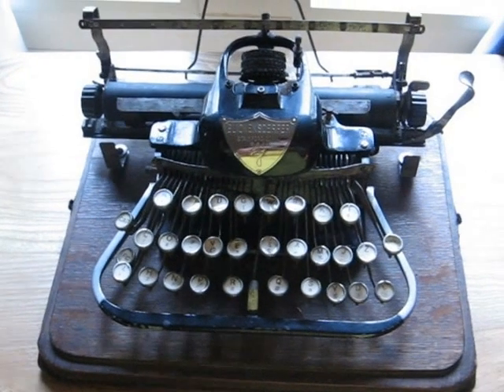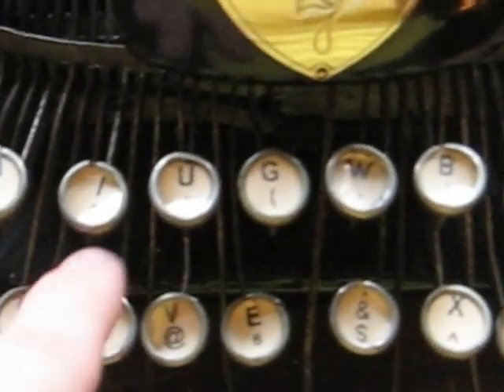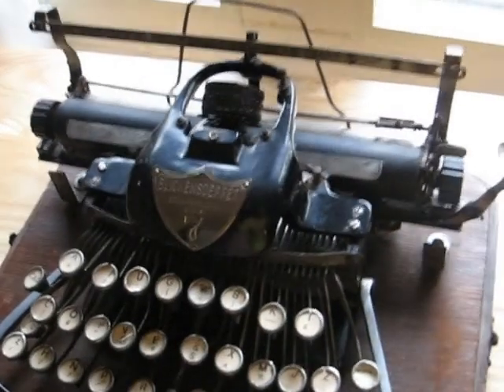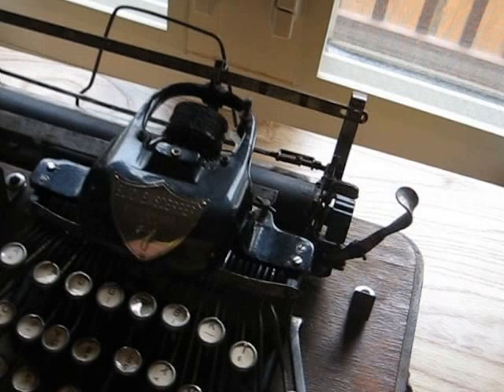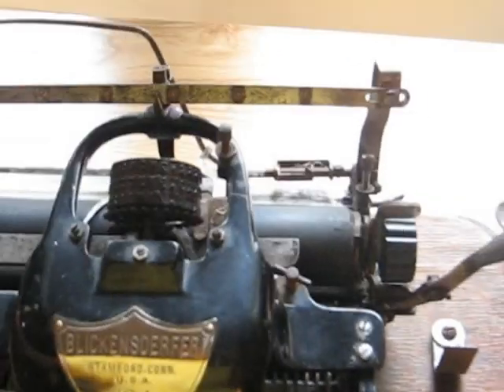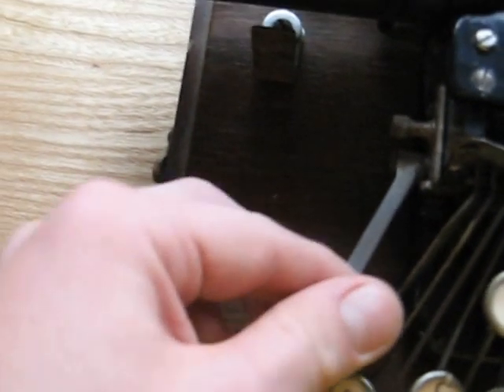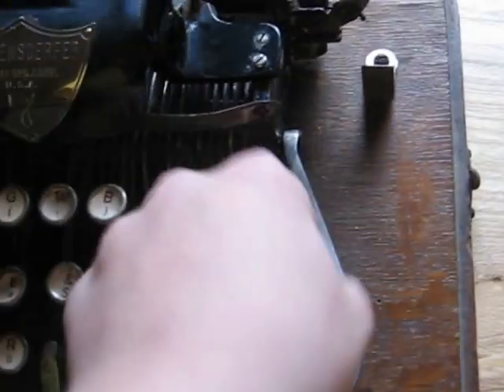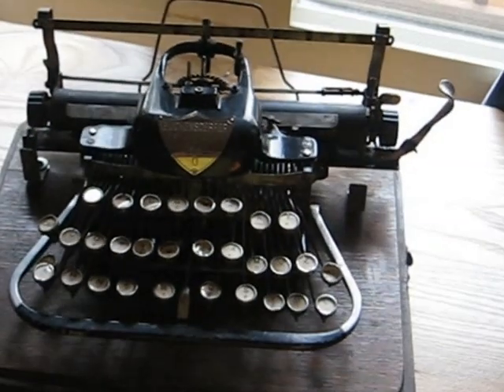blickensderfer typewriter model 7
antique blickensderfer typewriter 7